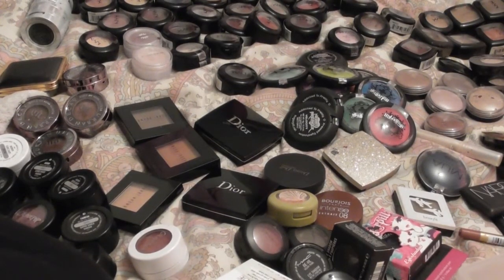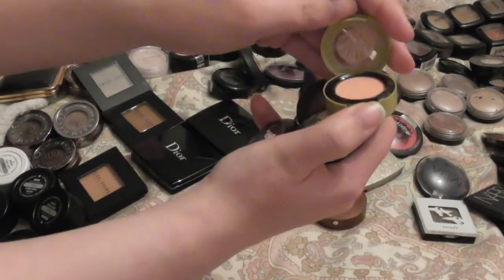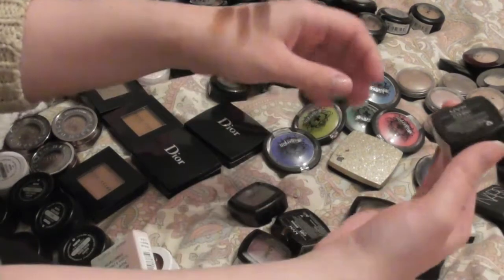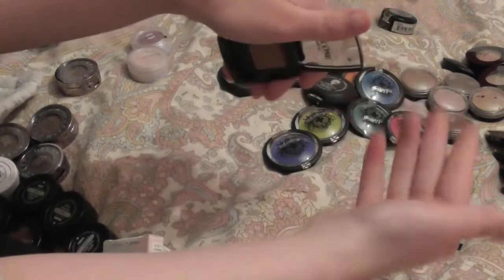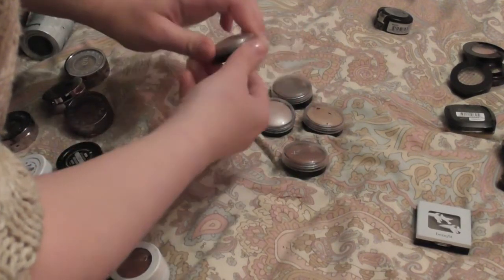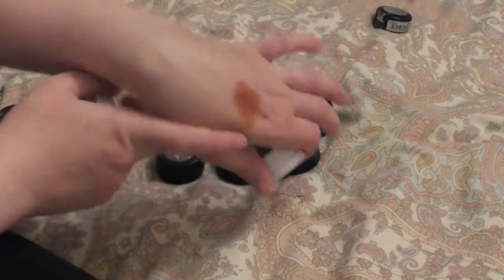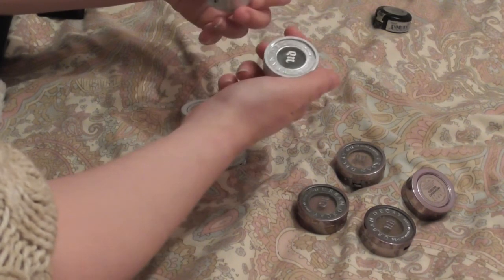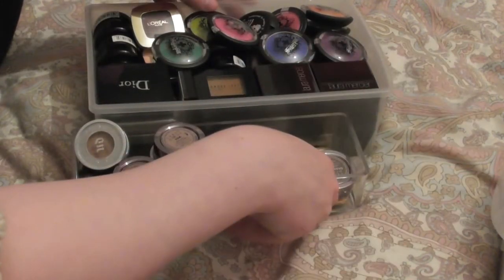Declutter 2017 Single Eye Shadows